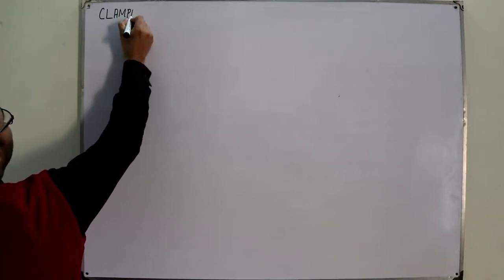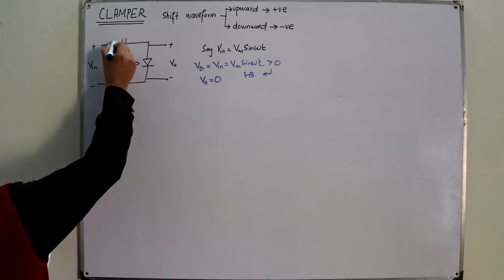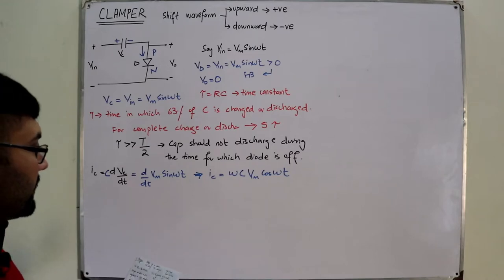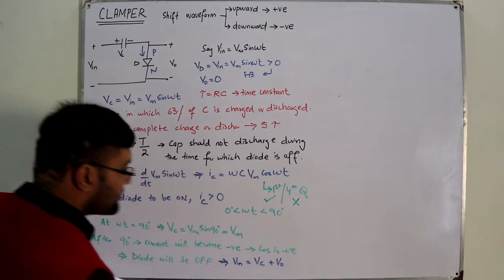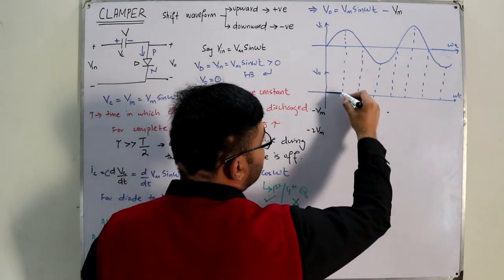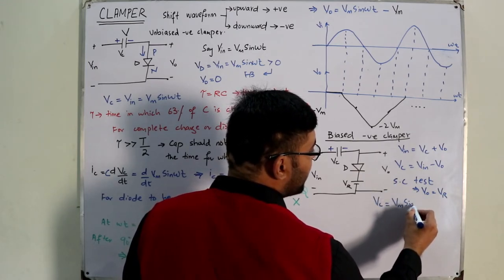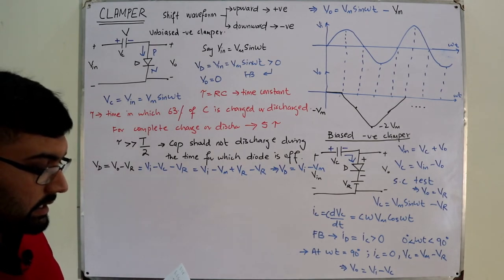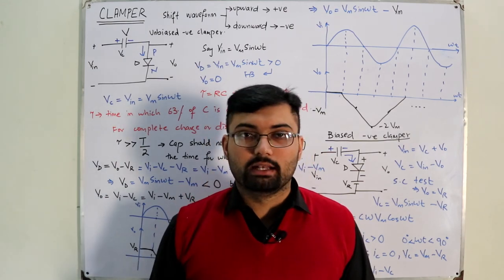Introduction to Clampers | Negative clampers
Lecture 36
Clampers
1.Negative clampers